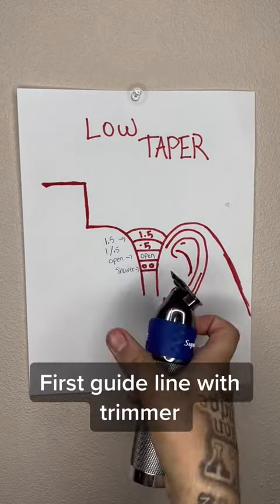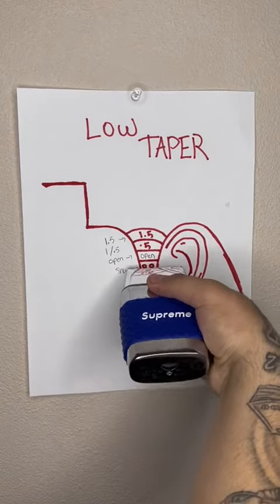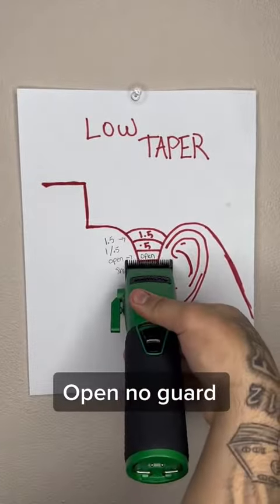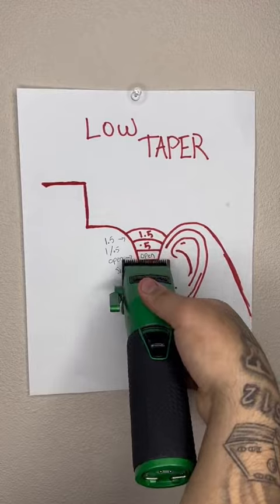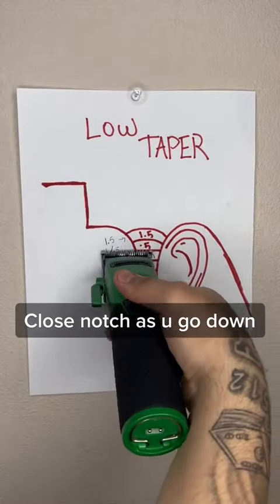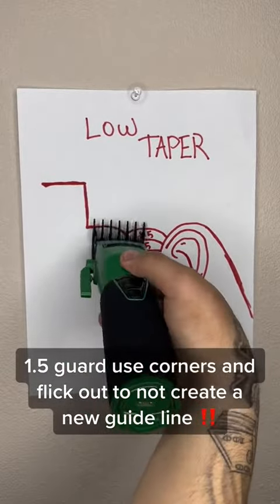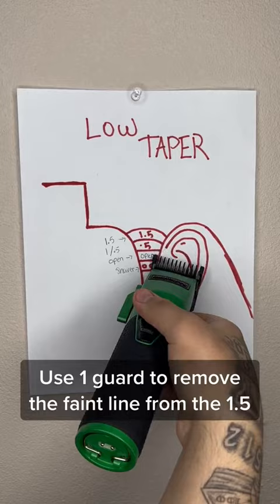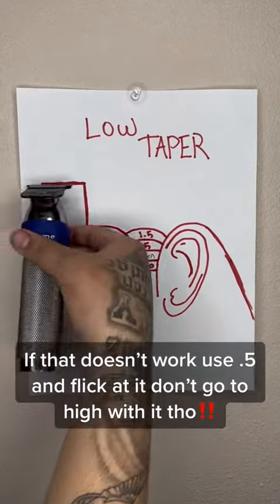tipsandstricks barbershop foryou fyp foryoupage fypシ xyzbca barbertutori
tips and stricks barbershop fypシ xyzbca barbertutorial atx texas lowtaper fypシ゚viral